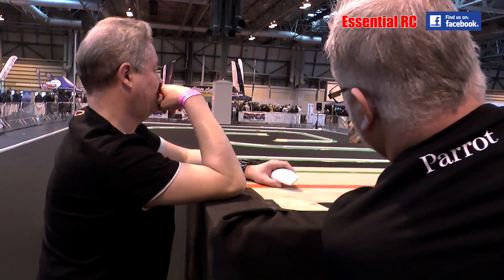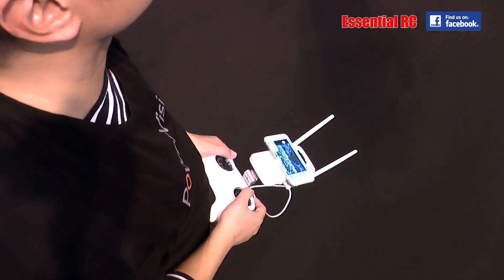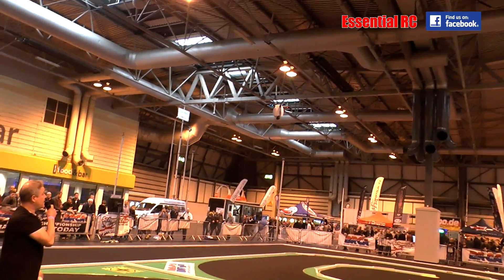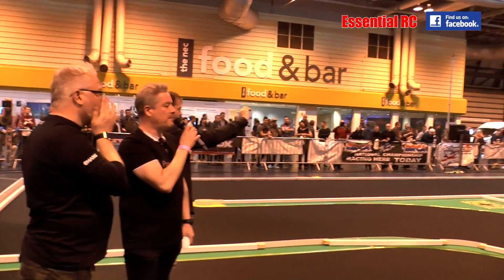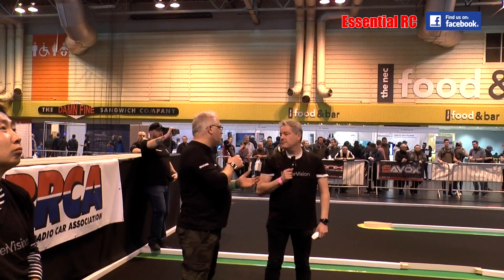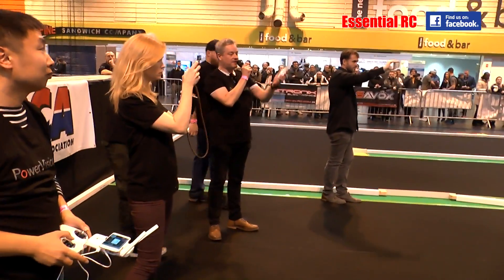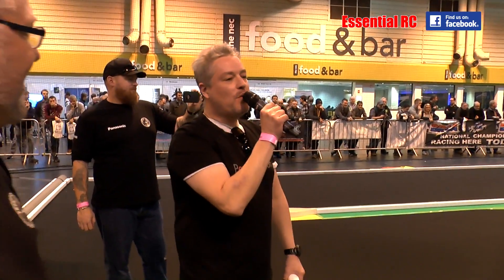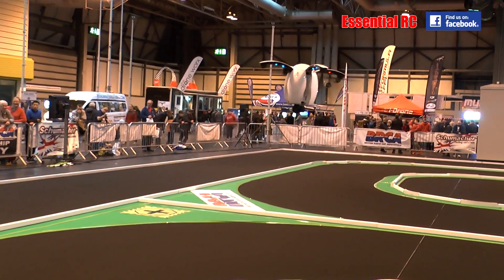PowerEgg Drone (PowerVision): UK DRONE SHOW 2016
The most unique looking drone at the show and bristling with features that make it one of the most functional and good looking drones on the market. Features one button take off and return to home, optional 'Wii' style gesture based control, pause function, safe user distance, safe max distance, 5km video streaming, long 23 minute flight time, orbit mode, cable cam mode, follow-me mode, HD and 4K stabilised video capture...and the arms and legs pack away for easy transportation.